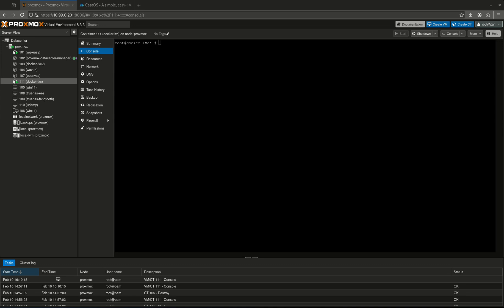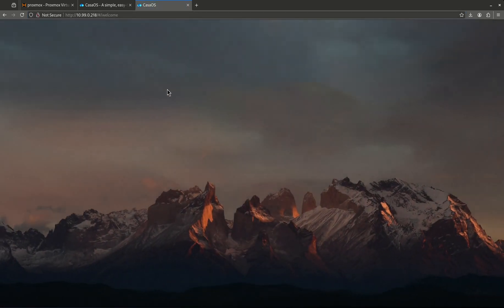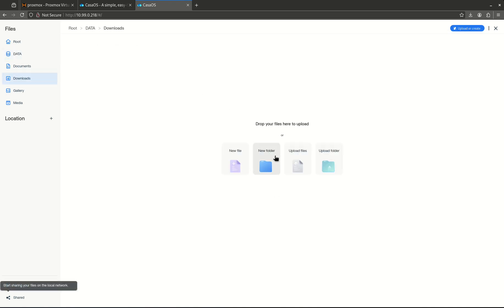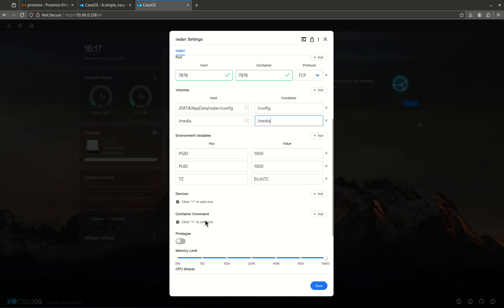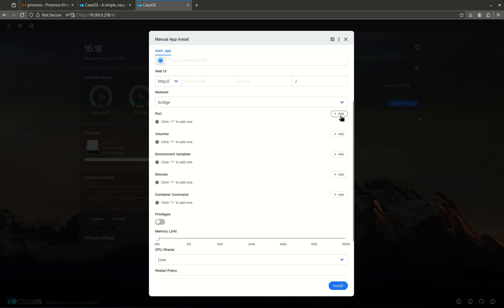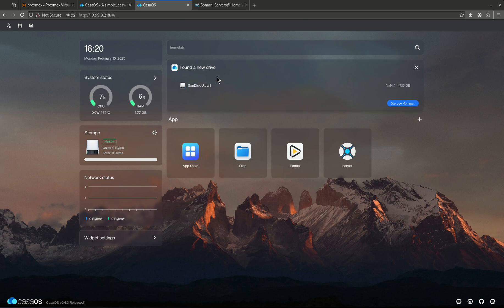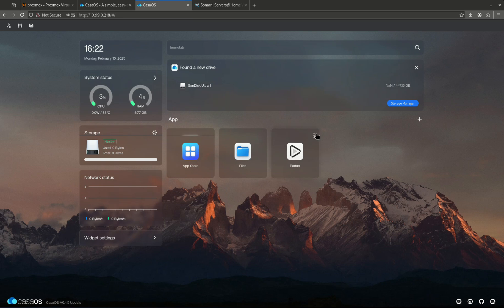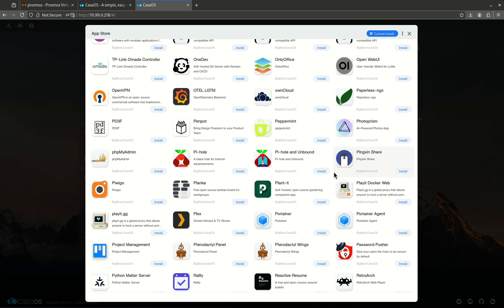CasaOS Review & Setup Guide: The Best Home Server UI for Docker?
This video walks you through CasaOS, a sleek and easy-to-use UI for managing Docker containers on your home server. Whether you're looking for an alternative to TrueNAS SCALE or just want a lightweight front-end for your containers, CasaOS has a lot to offer! 🎯

In this guide, I’ll show you how to install CasaOS on an LXC container (Proxmox), explore its built-in App Store, and see how it stacks up against other self-hosted solutions. Is CasaOS the right fit for your home lab? Let's find out!

Timestamps:

0:00 - Introduction
0:40 - What is CasaOS?
0:55 - Setting up CasaOS on Proxmox (LXC & VM)
2:00 - Exploring the CasaOS Web UI
4:14 - Installing Apps from the CasaOS App Store
5:55 - Exploring the CasaOS Web UI (Continued Pt.2)
6:48 - Custom Docker App Installation
8:55 - Exploring the CasaOS Web UI (Continued Pt.3)
11:00 Final Thoughts